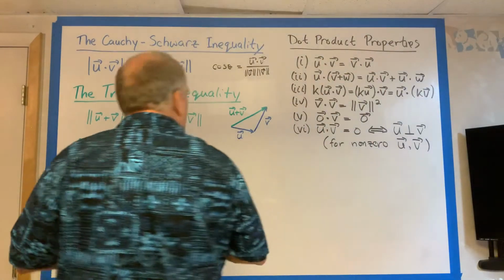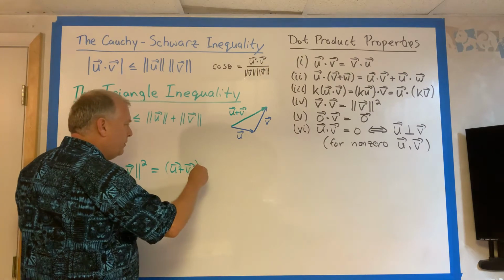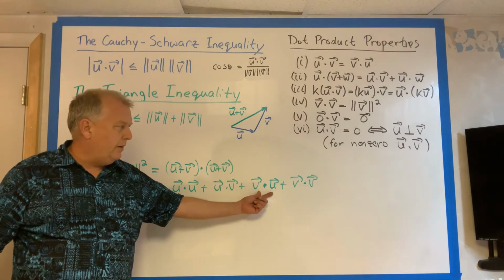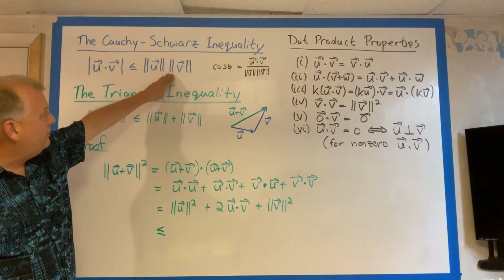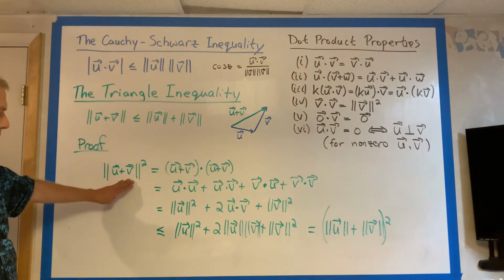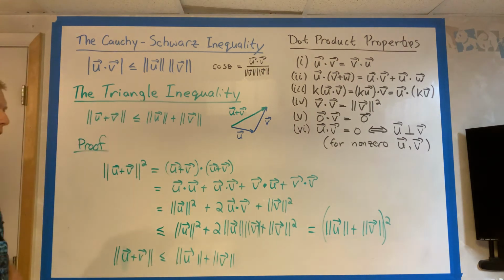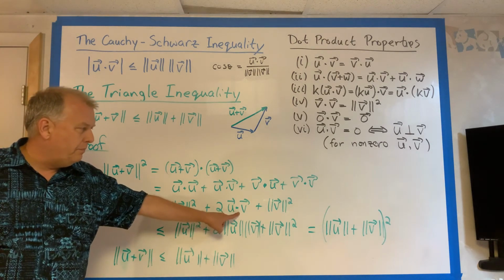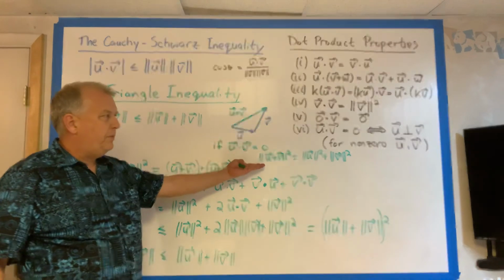001 The Triangle Inequality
"The shortest distance between two points is a line" - in any dimension!